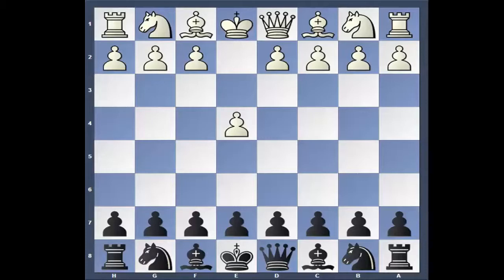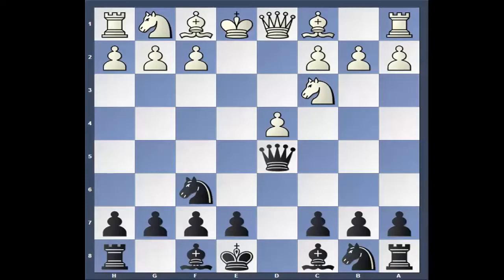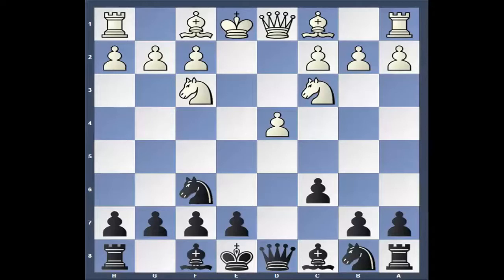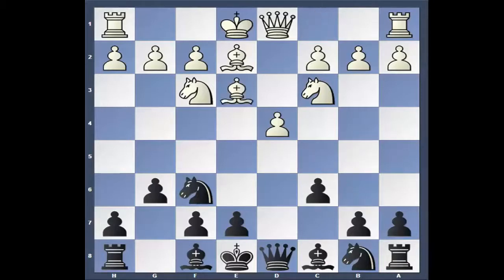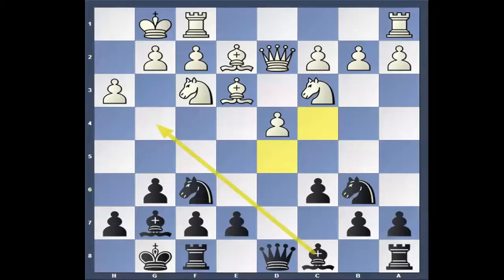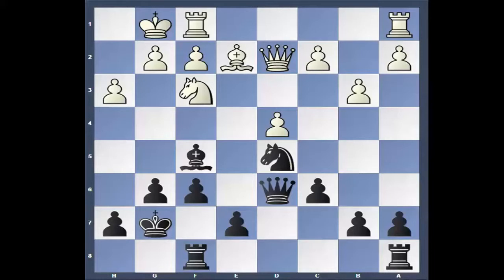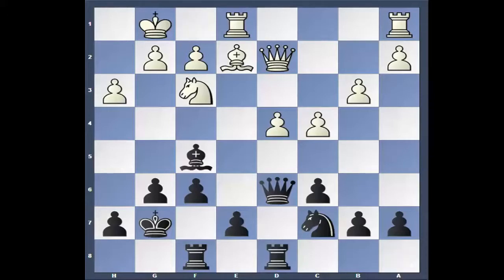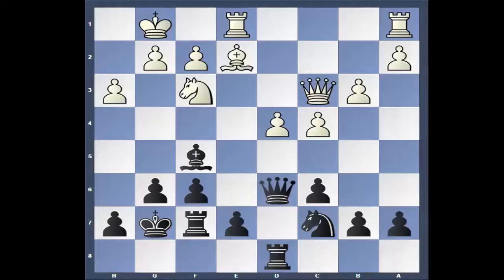136th NYS Chess Championship-Clark v Cordisco-Round 3-#328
One of my games from the 136th New York State Championship.
Round 3